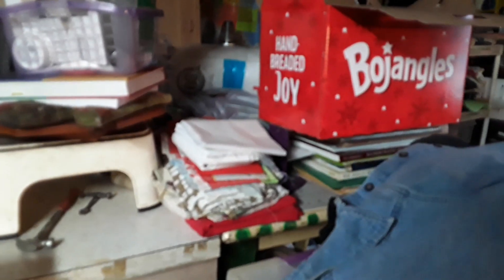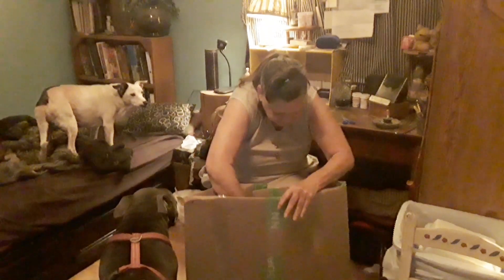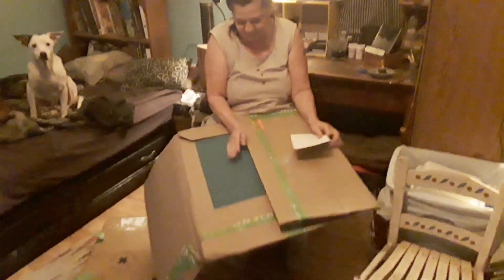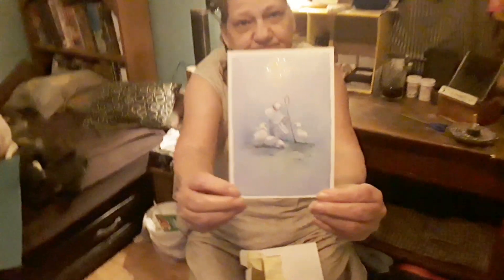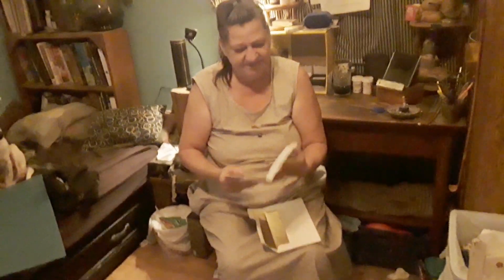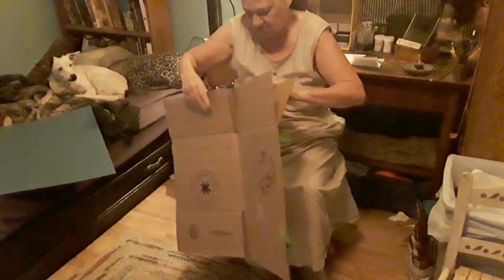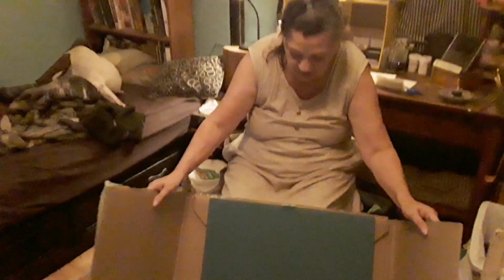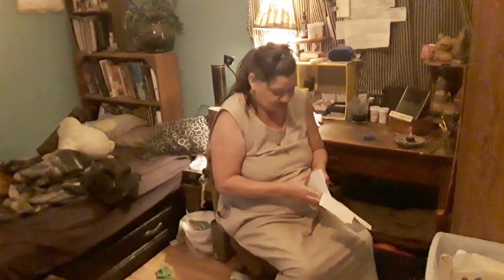I got a package